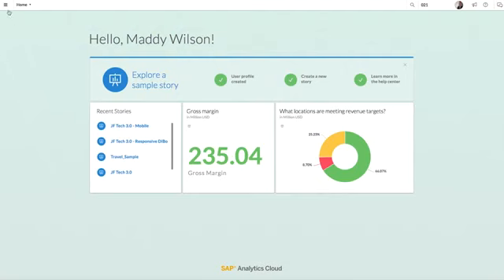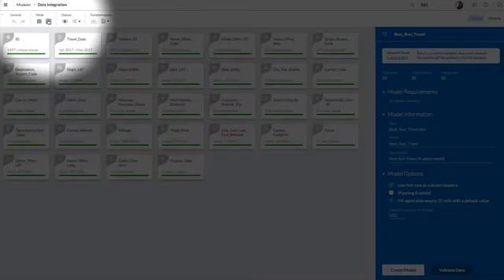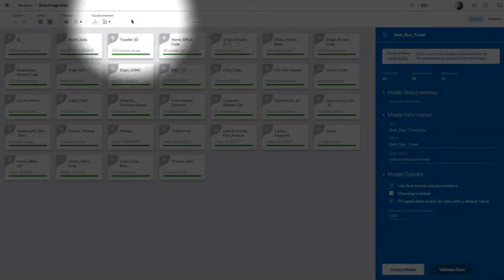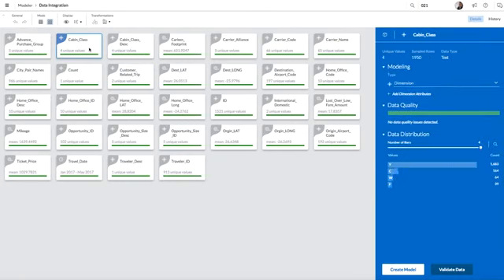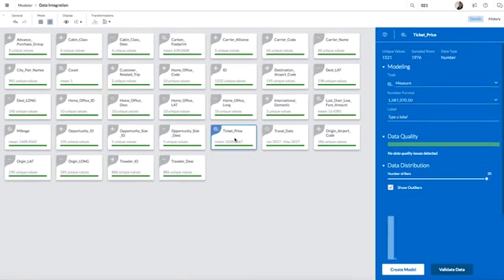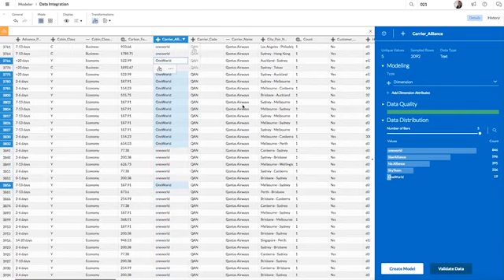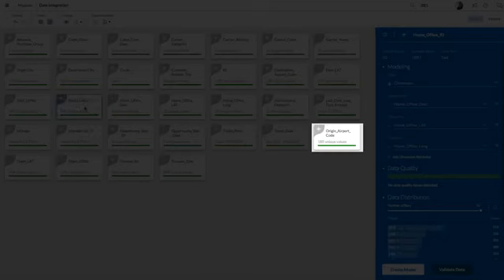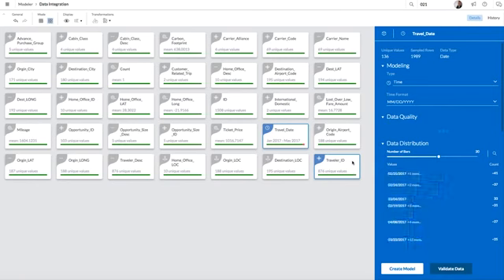SAC Data Model Part 1 - SAC Interview Questions SAC Analytics Cloud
Advanced Intermediate Data Model in SAP Analytics Cloud